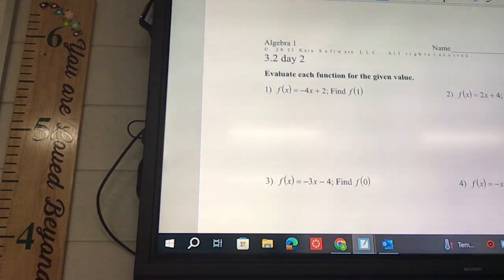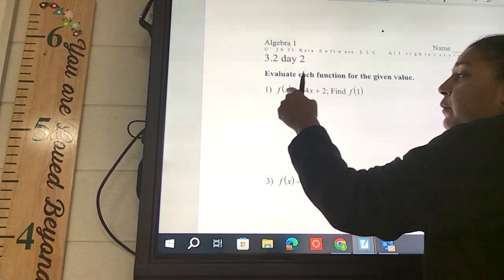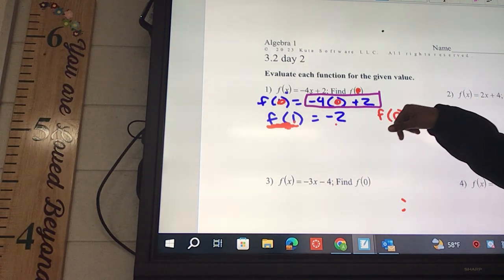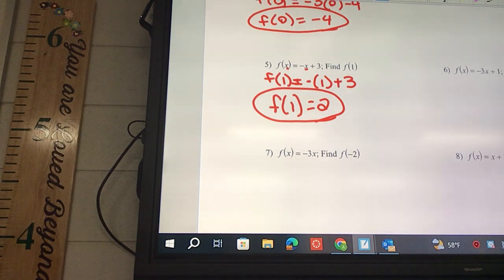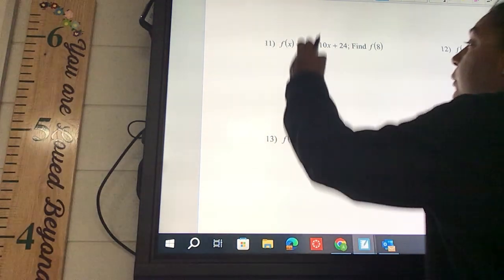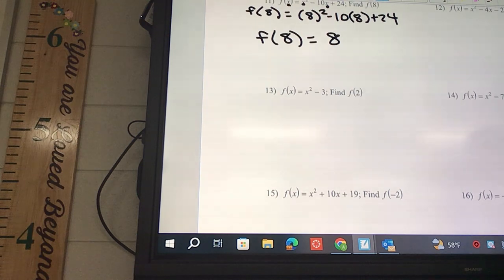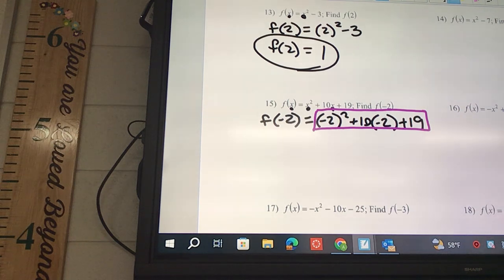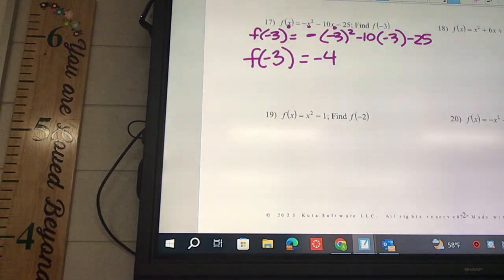3.2 day 2